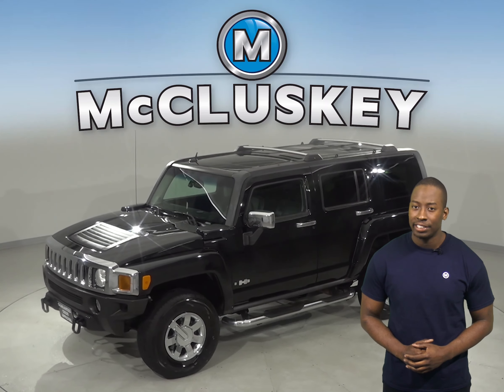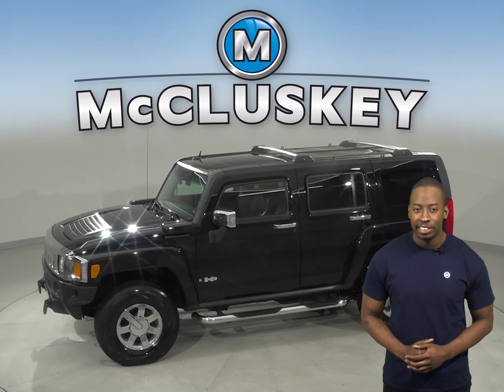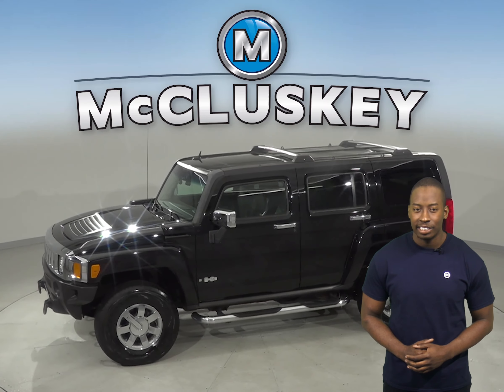A11962GP Used 2006 Hummer H3 Luxury 4WD Black SUV Test Drive, Review, For Sale -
Challenged credit?